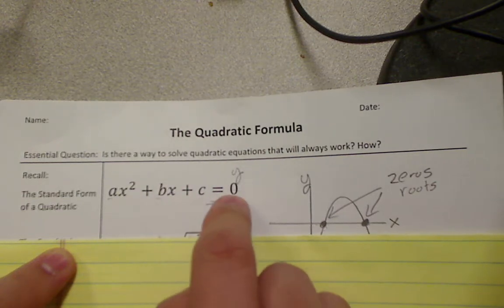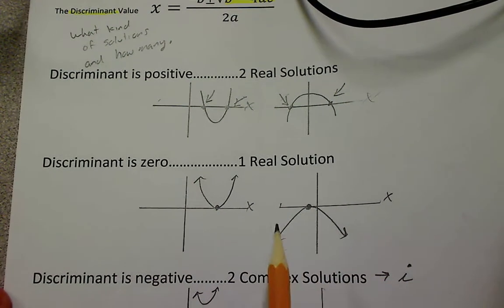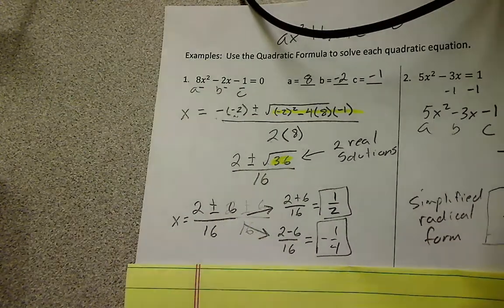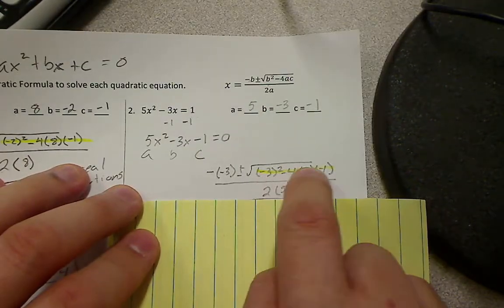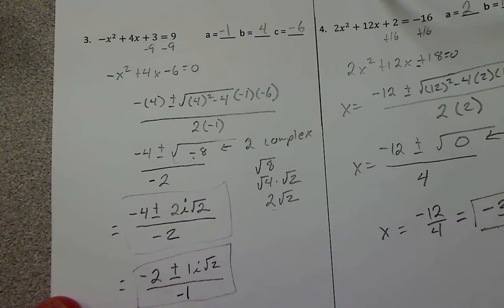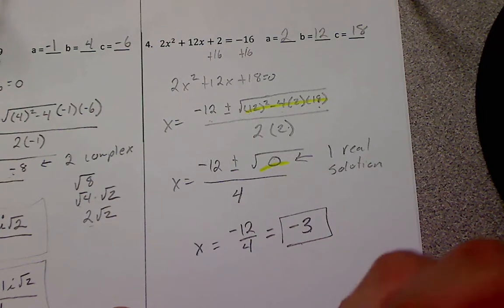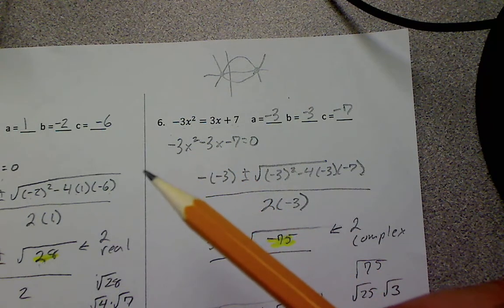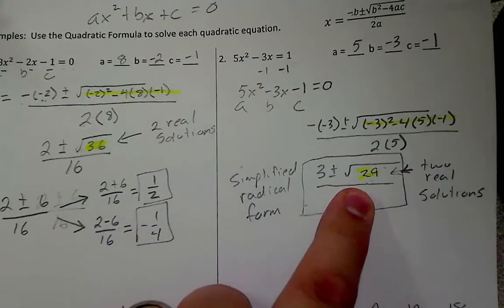Quadratic Formula Day 1